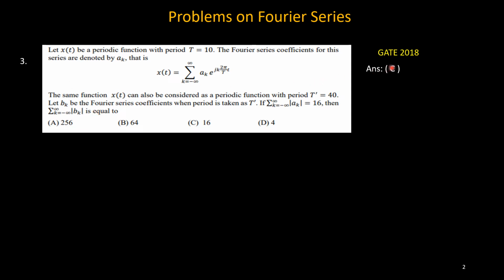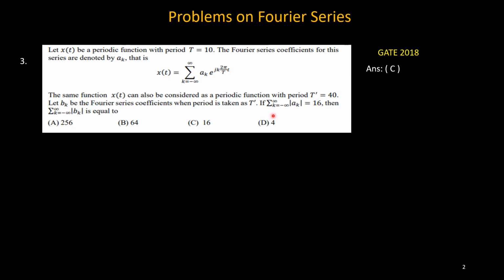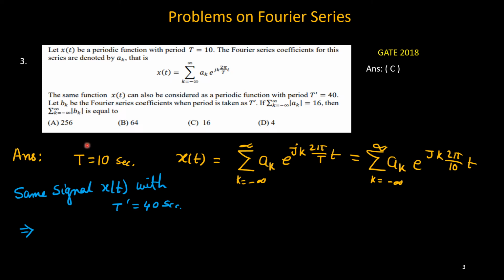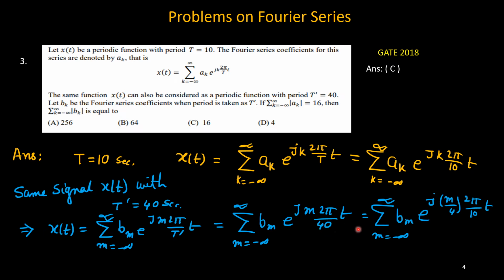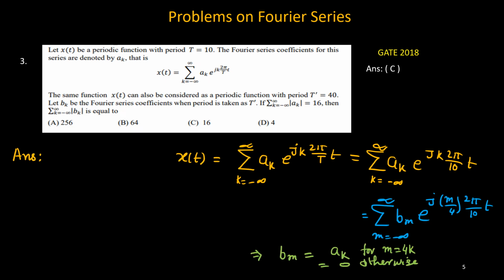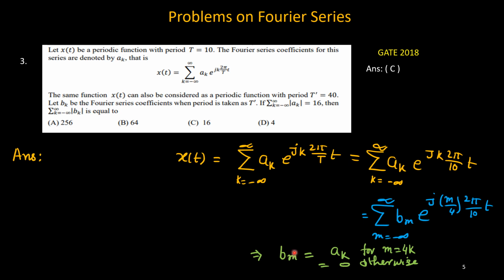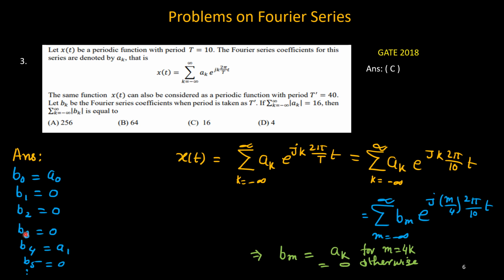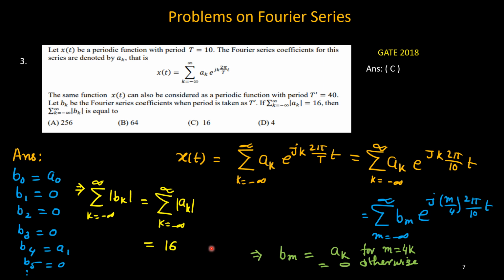Problems on Fourier Series - Part 3 | GATE Problems | Signals and Systems | Solved problems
In this tutorial, we have solved problem on Fourier series from GATE ECE 2018 paper. Hope you would like the video. You may also follow other tutorial videos on signals and systems: